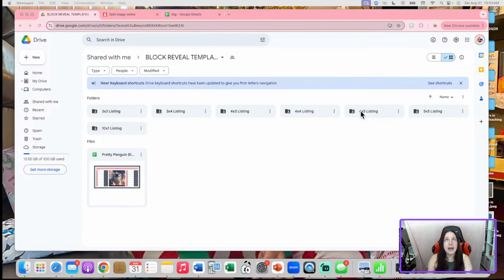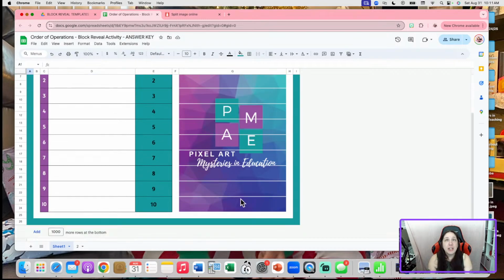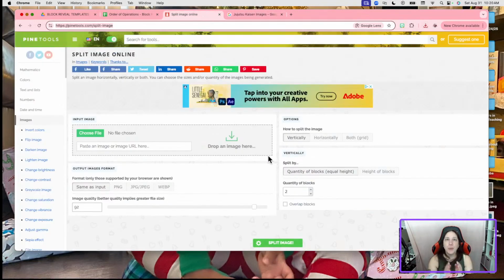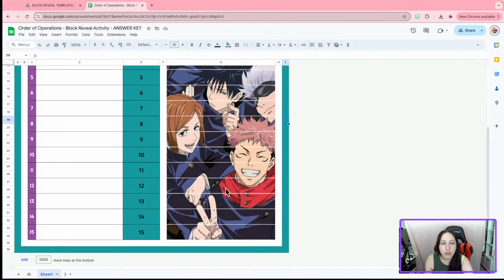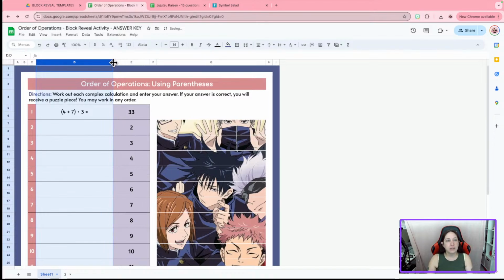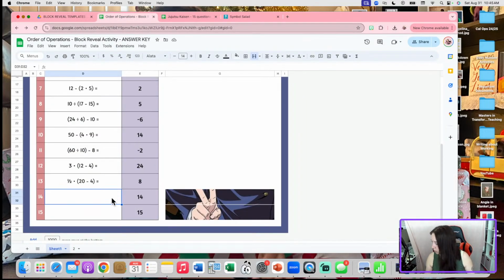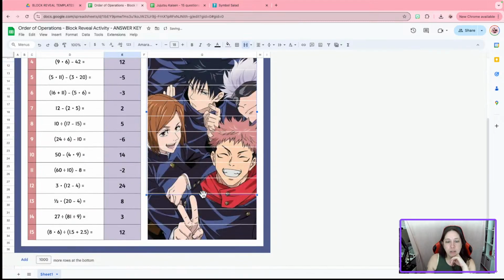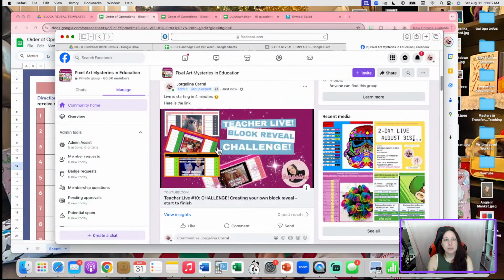Teacher Live #10: CHALLENGE! Creating your own block reveal - start to finish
Here is Live #10. Hosted on August 31st 2024.

I challenge you to create your own block reveal template, with your own questions, answers and image! I go step-by-step how to create what you need and help with questions!

Didn’t catch me live? Leave your questions in the comments — I promise to get to them!

Want a chance to win the $20 Gift Card for TPT? Post your creation in our Facebook group (always linked below)!  Juliane, Debbie and I will pick a winner on September 7th! There will be TWO winners, one from the block reveals (this video) and one from tomorrow’s live! So check both out to double your chances to win!

You need a google drive account in order to save them! Follow along and let’s make some super fun lessons together! All activity links are free!

Quería comentar que cuando estoy en vivo, los subtítulos no funcionan. Cuando el video esta listo, unas horas después, se pueden prender los subtítulos en Español. Ojalá puedan verlo y aprender conmigo como hacer actividades gratuitas para tus estudiantes!

Activity created at the end of this video (order of operations - Jujutsu Kaisen)

👜 Items I recommend:
Strawberry Charm for AirTag
Jean Buttons (12-Pack)
Best Teacher Pens
Dry Erase Pockets to Show Work
Dry Erase Number Line

🎥 Coming Soon:
Live #11: With Juliane! A puzzle challenge on September 1st!

Thanks for joining me on the Journey! Let's elevate our teaching together!